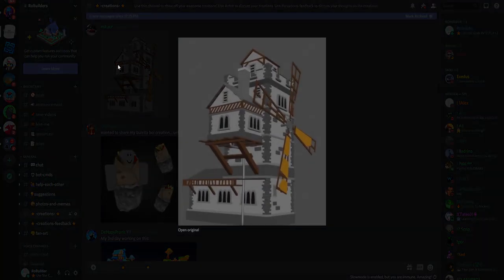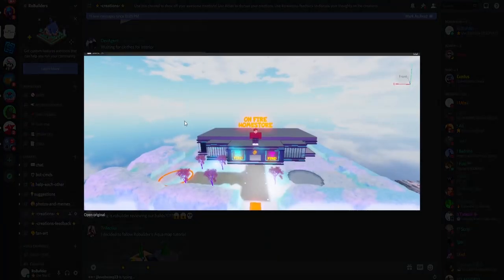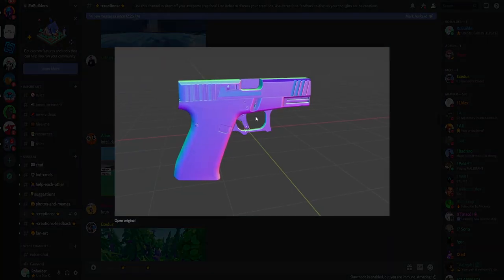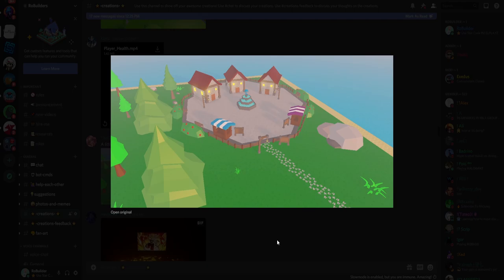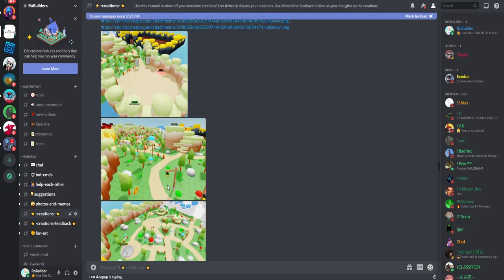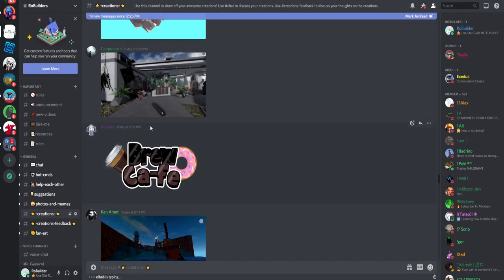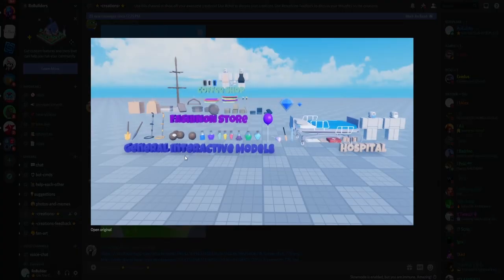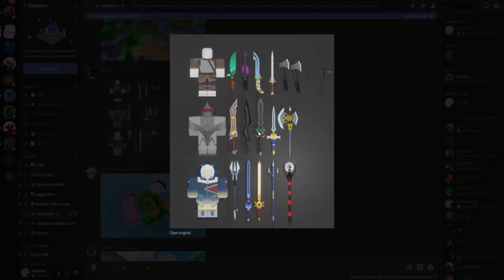I Rated Your Builds.. How.. (Roblox)